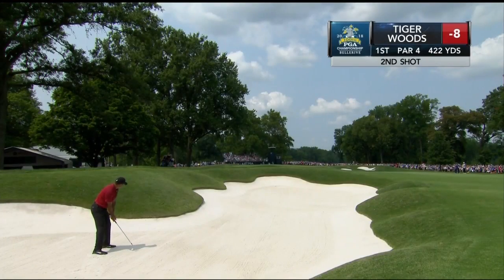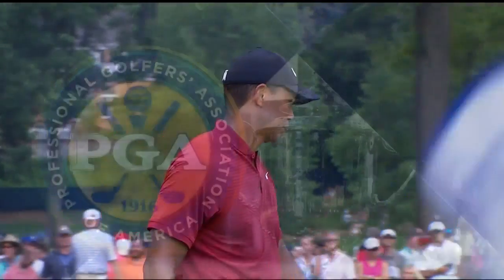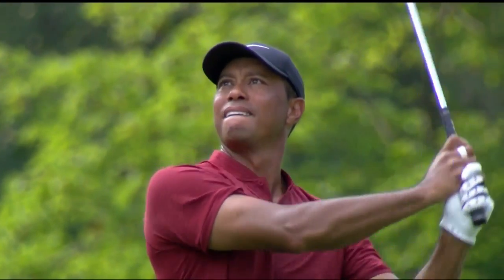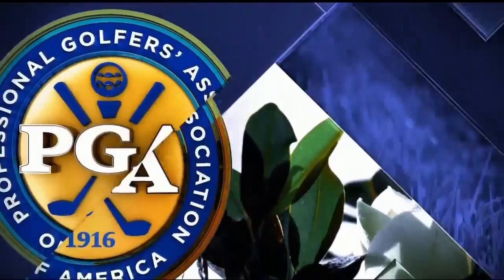Tiger Woods | Final Round Highlights from the 2018 PGA Championship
Tiger Woods thrilled fans at Bellerive Country Club with a 64 and finished in second place at the 2018 PGA Championship.